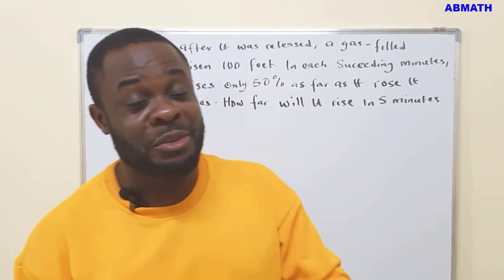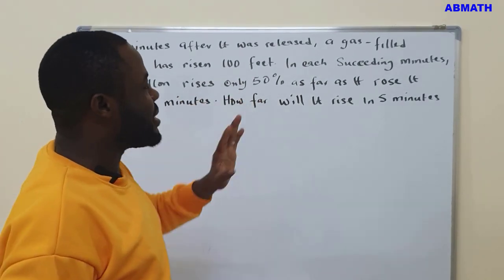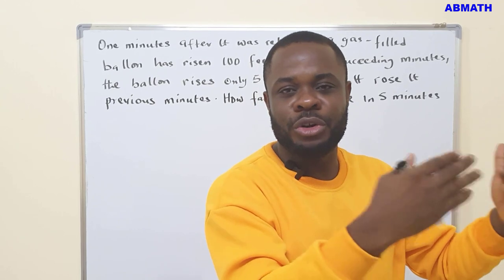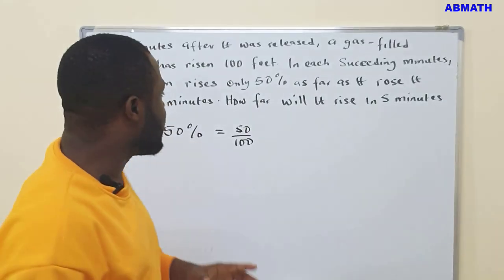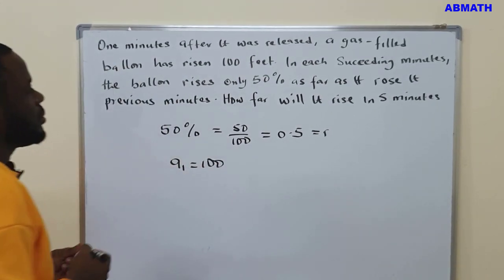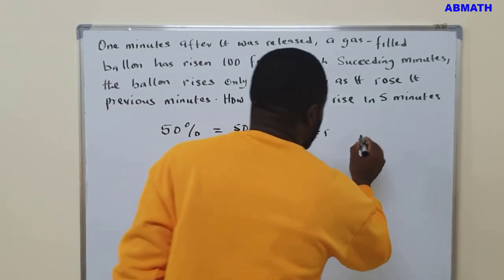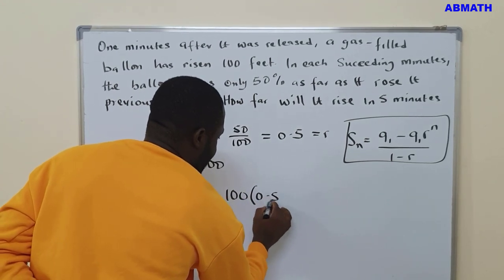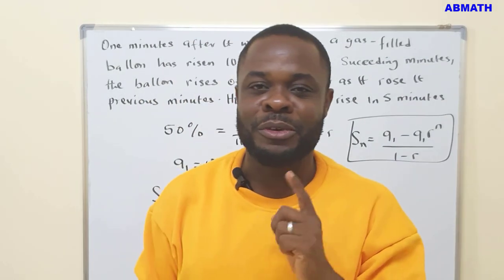World Problem on geometric sequence.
One minute after it is released, a gas-filled balloon has risen 100 feet. In each succeeding minute, the balloon rises only 50% as far as it rose in the previous minute. How far will it rise in 5 minutes?